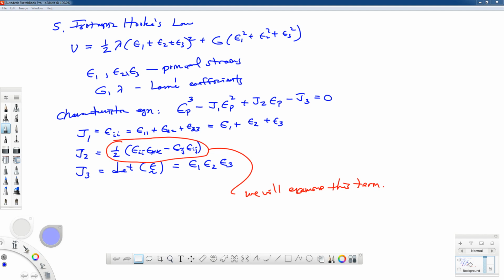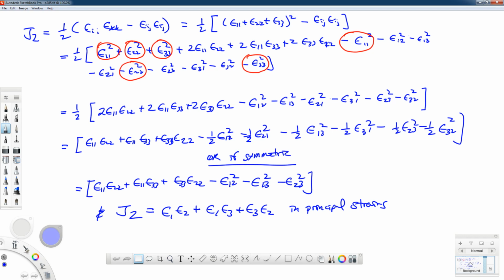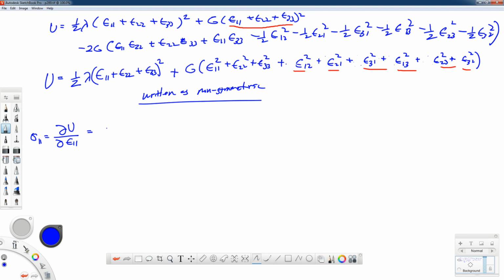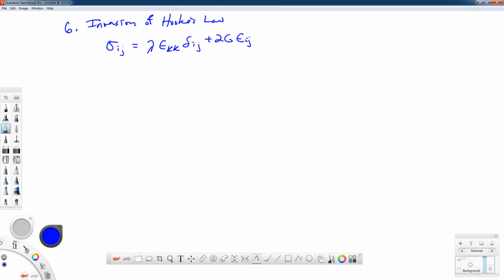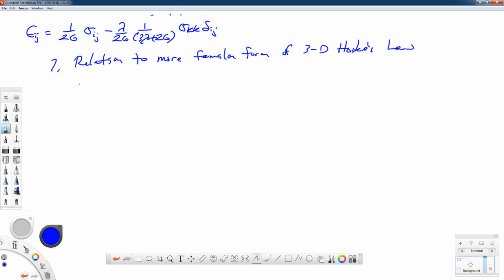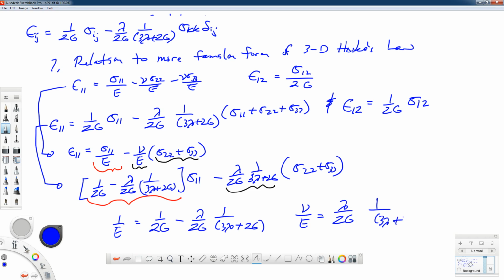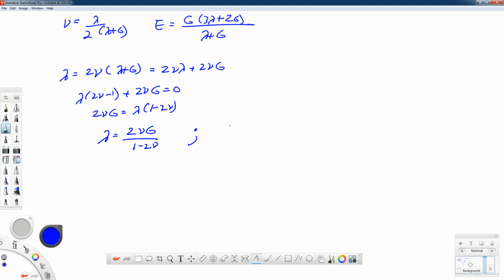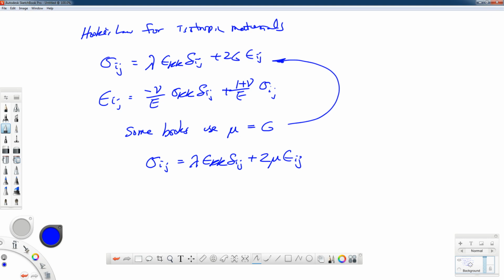Theory of Elasticity-Lecture 19b-Hookes Law for isotropic materials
tensor form of generalized Hooke's law in Lame' coefficients and relation to usual elastic constants for isotropic materials